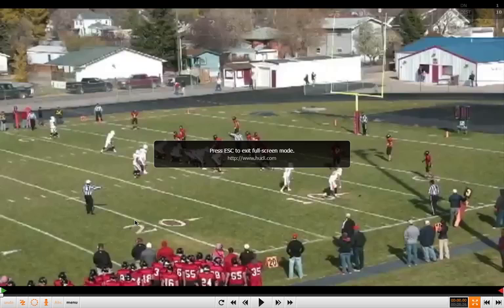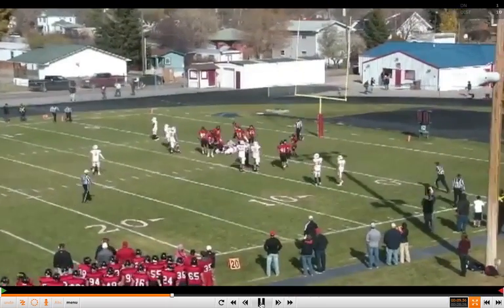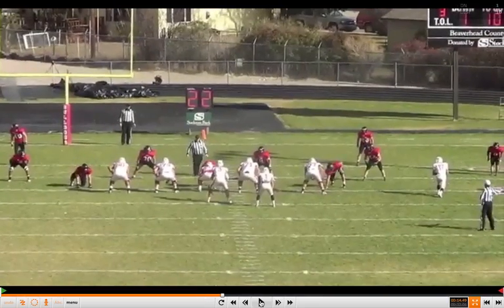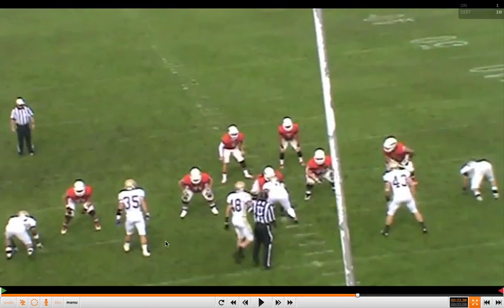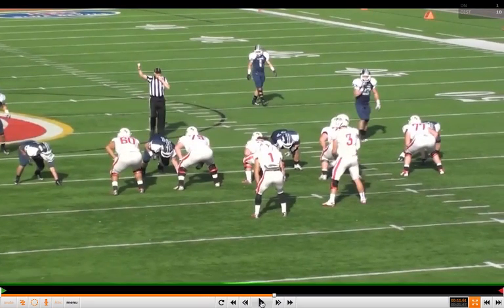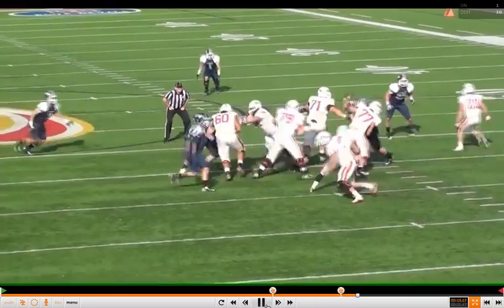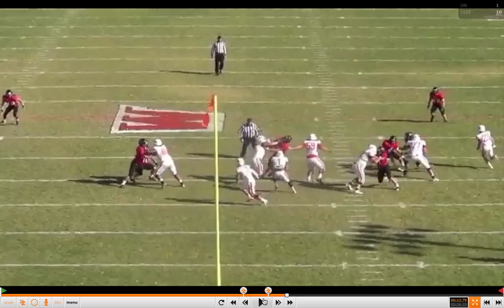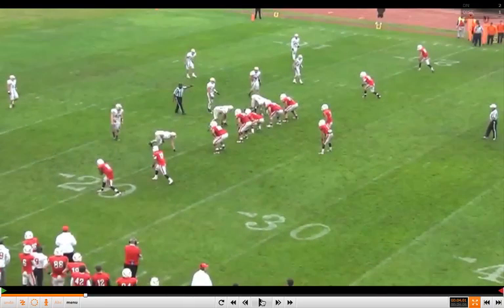Inside Zone Scheme- Southern Oregon University (abridged)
Watch a video tutorial of the Inside zone scheme used at the Southern Oregon University provided exclusively by XandOLabs.com at http;//xandolabs.com.